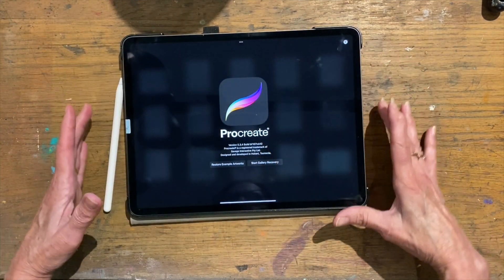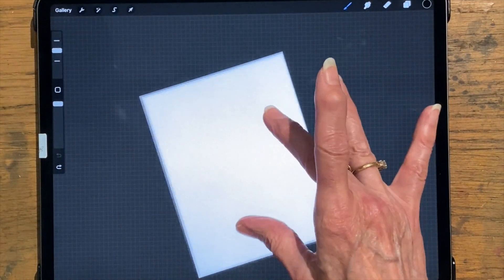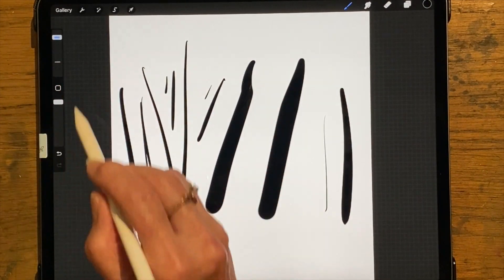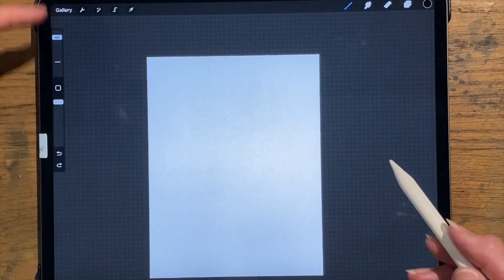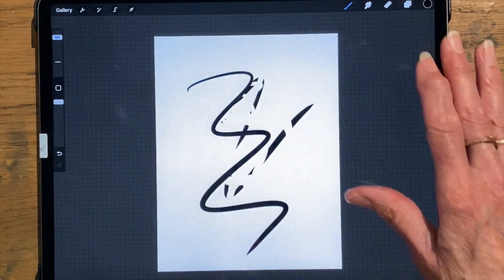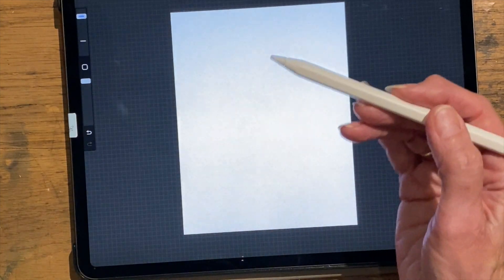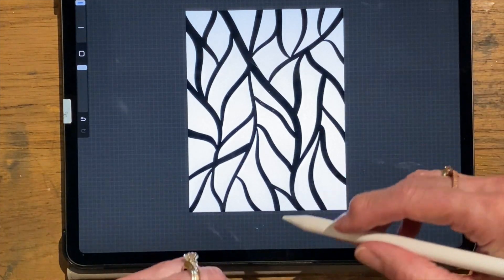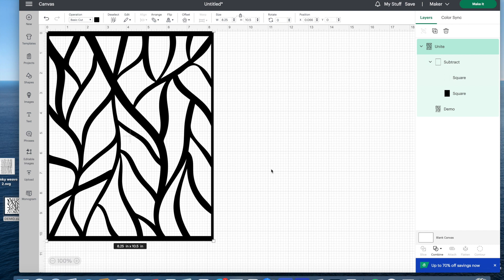STENCIL MAKING 2.0 EPISODE 4: Using Procreate, Adobe Capture and Cricut Maker Beginner Basics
Hi All!

I hope you've been enjoying this stencil making series!

In this video I'll introduce Procreate to beginners like myself with the very basic tools we'll use to create super simple hand drawn stencil designs.  I'll show you how to smooth the lines and save your design as an SVG file using Adobe Capture and then we'll send it over to Cricut Design Space for finishing touches and cutting.

In case you've missed any previous videos for this series, here's a link to the entire playlist so you can watch from the beginning (which I highly recommend):

Happy Creating!

I'm using a Cricut Maker and Samsill Plastic Craft Sheets for  making stencils.  Here are links:

Samsill Craft Plastic
Cricut Maker

If you're also using the Samsill Craft Plastic and a Cricut Maker, I wanted to share the material settings I came up with after lots of trial and error.  I have the cut pressure set at 328, number of passes set at 3X with a fine point blade.  I found that with these settings and then click on "more" pressure when you choose your material makes a perfectly cut stencil.  In this video I'll show you once again how to add your own custom material.